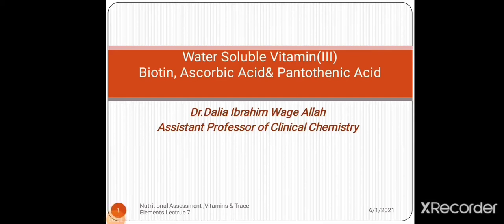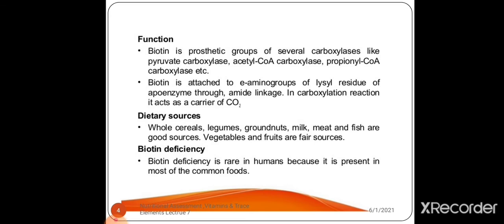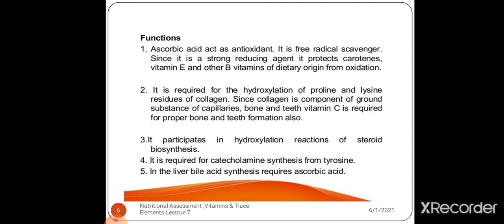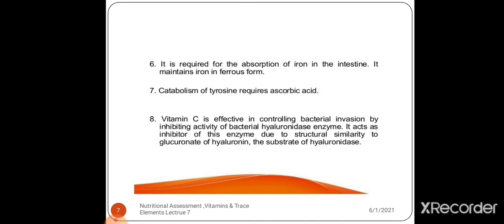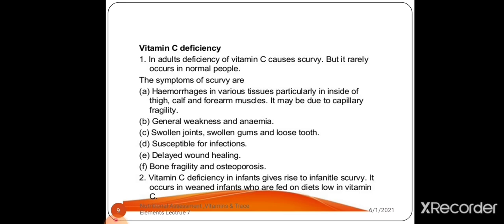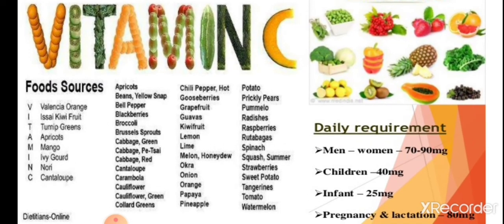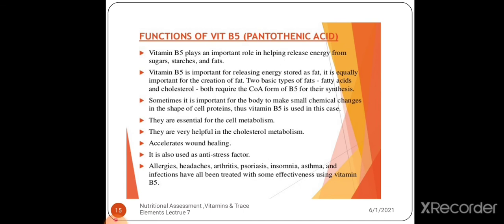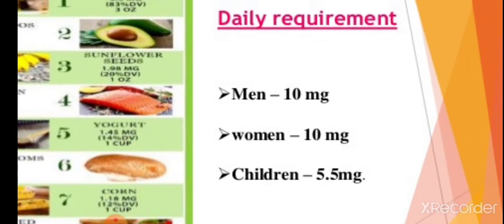water Soluble vitamins3